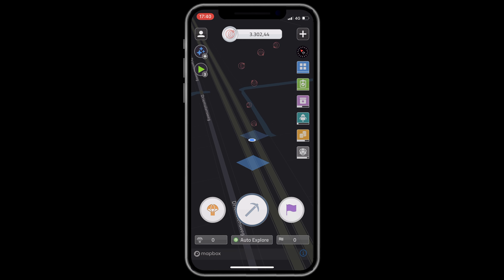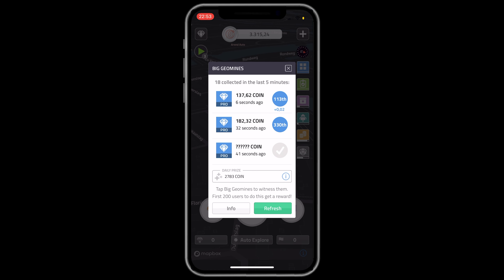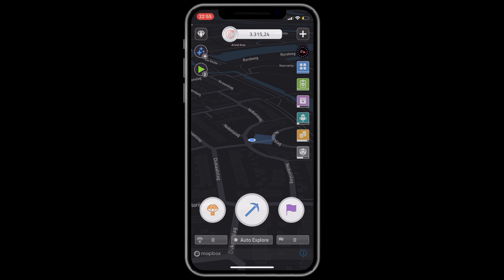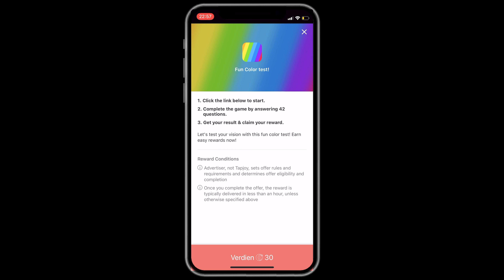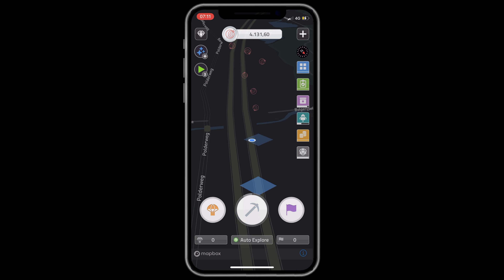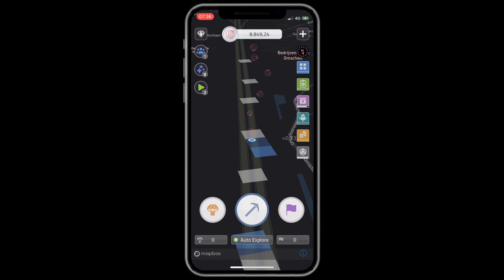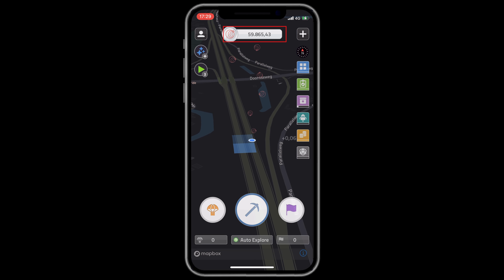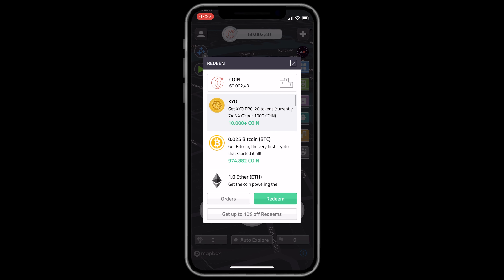Coin app | Watch this before starting the Subscription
I just drove on COIN app, a platform that rewards you in digital currency redeemable for digital or physical products, but is it worth it? How does it work?Is it effective?

that and more you will see in this video...
0:00 - Intro
01:1 - How Does COIN App Work and the basic subscription ?
2:02 - Different Ways To Earn COIN
5:07 - sponsor of this video
5:52 - Different Ways To Earn COIN
6:59 - Exchanging COIN For XYO Token
8:52 - how much it cost me at the beginning?
10:35 - conclusion?